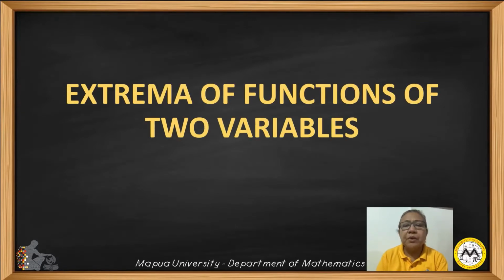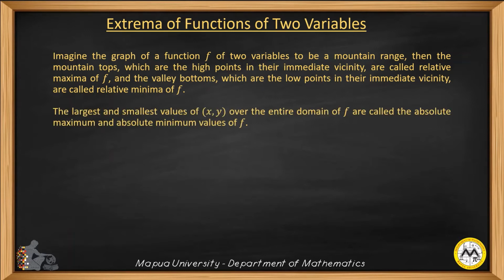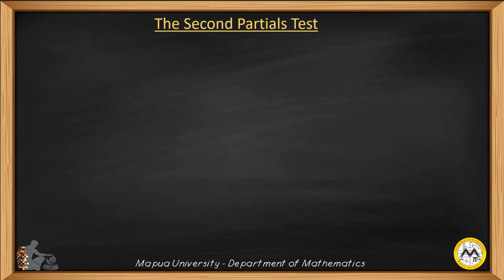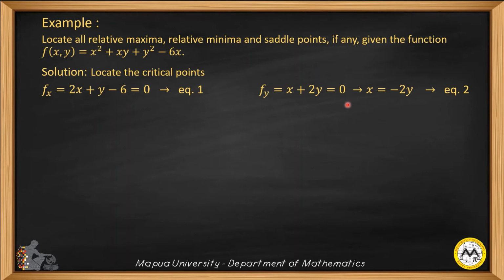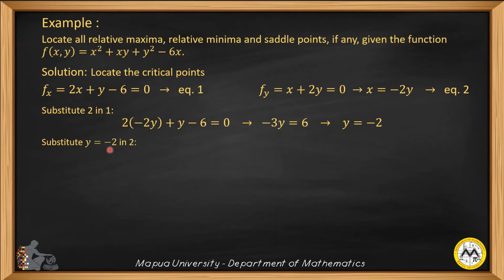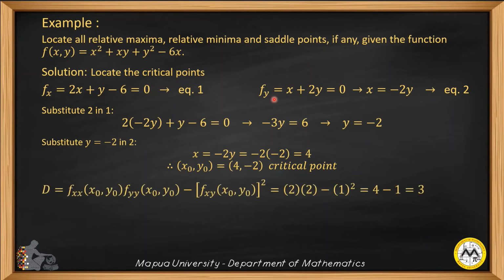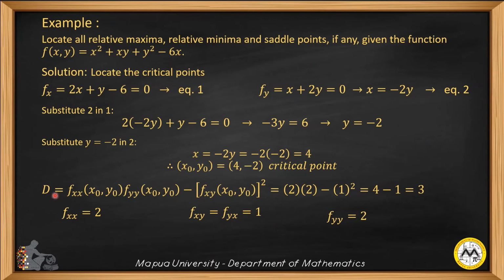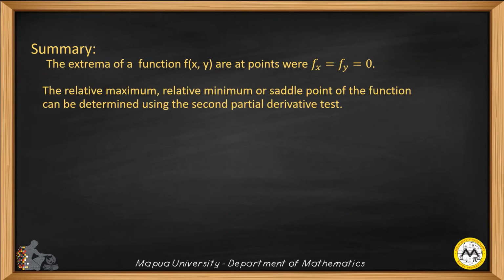MVL22 Extrema of Functions of Two Variables